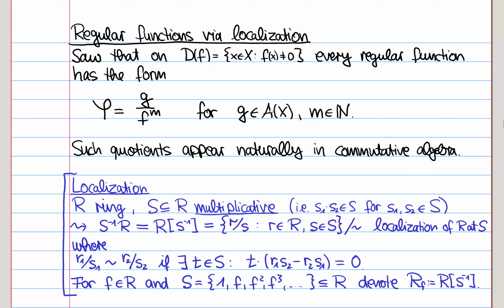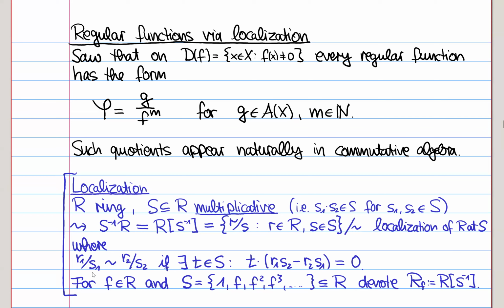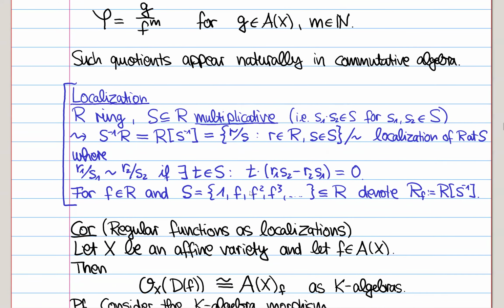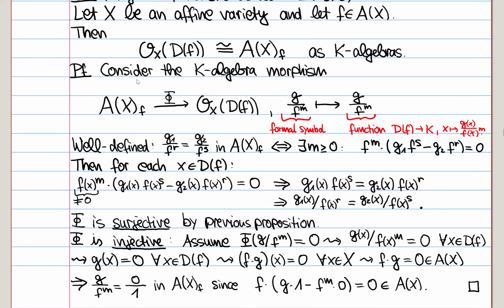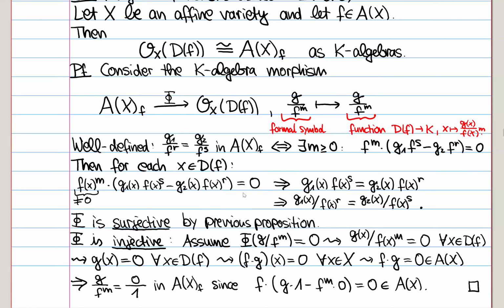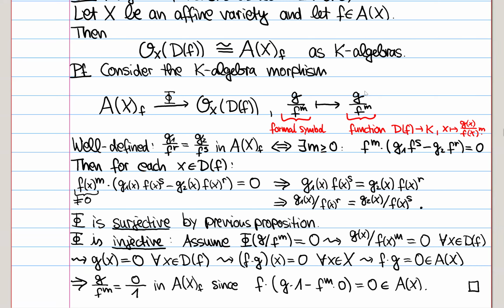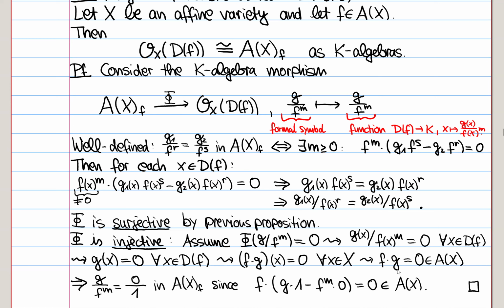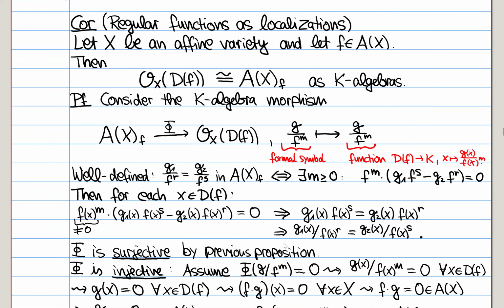03.05 Regular functions via localizations